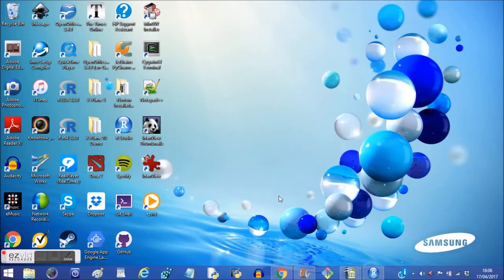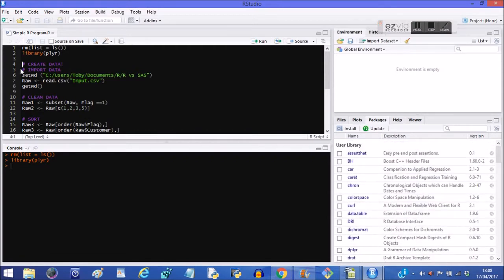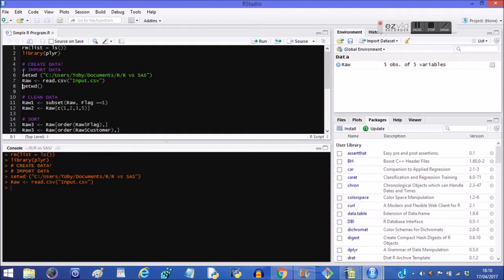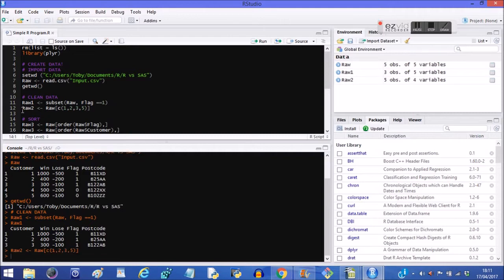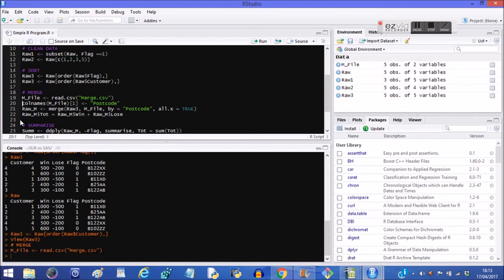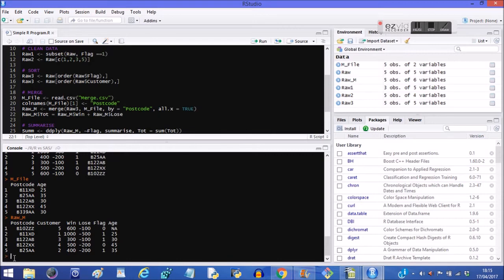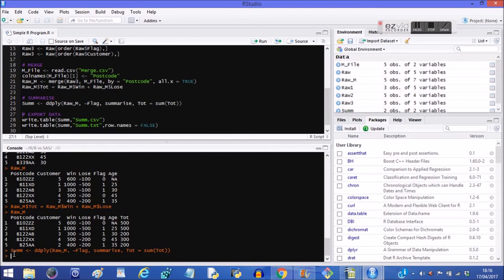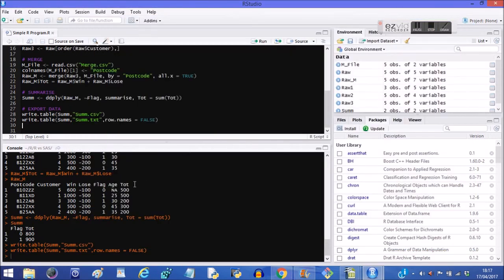R for SAS Users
Some quick examples of how to do every day SAS work in R i.e.

- Import data
- Clean
- Sort
- Merge
- Summarise
- Export

This video assumes you already know how to do these things in SAS so just the R code is shown.